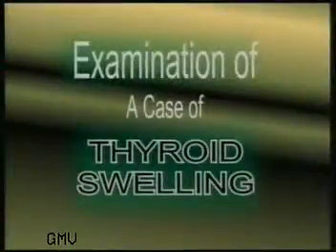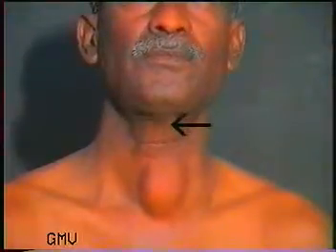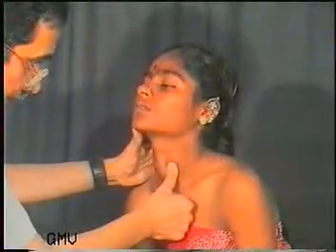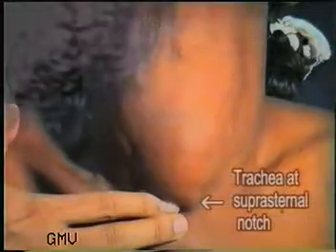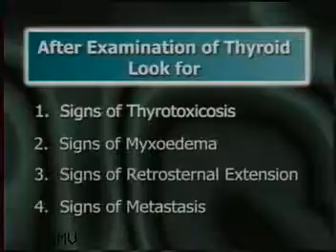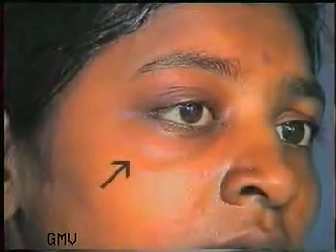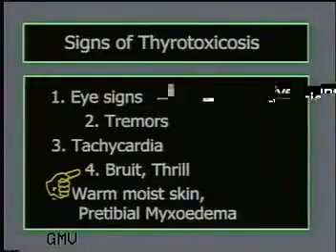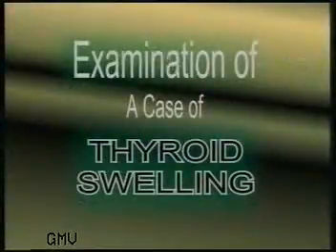7 Examination Of a Thyroid Swelling WhiteKnightLove